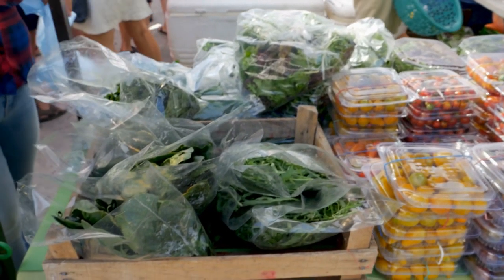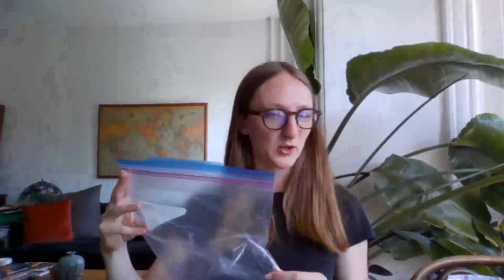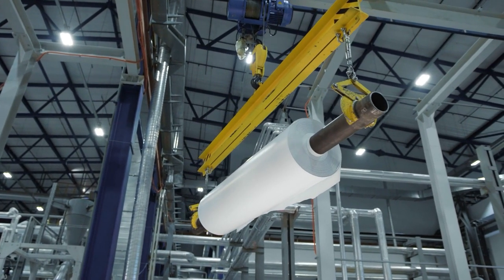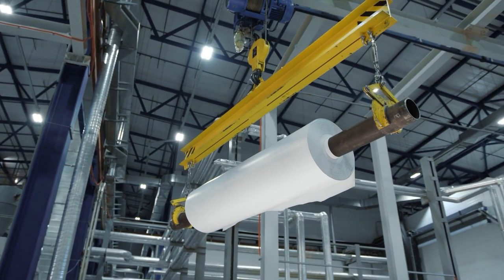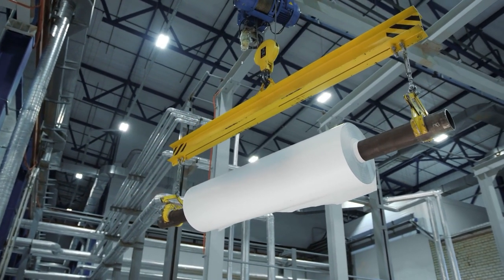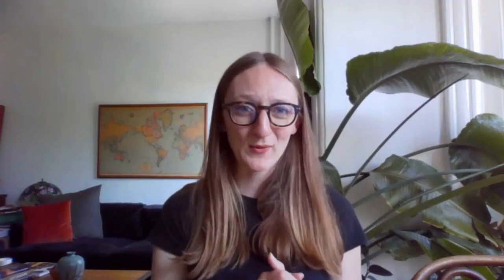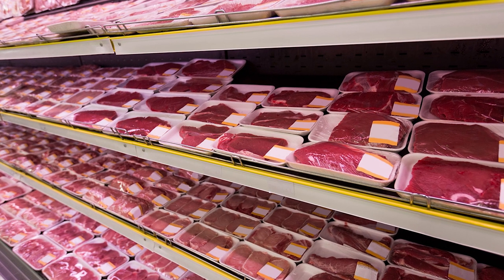Let’s Talk All Things Plastic Film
Today we go beyond rigids and dive into the nitty gritty of plastic film. Charlotte breaks down everything from the uses of plastic film, how we can recycle it and where, how much we’re collecting, and what’s happening once it’s collected. It’s a great overview of the plastic film landscape and one that isn’t talked about enough, so we’re thrilled to bring this education to life for you.